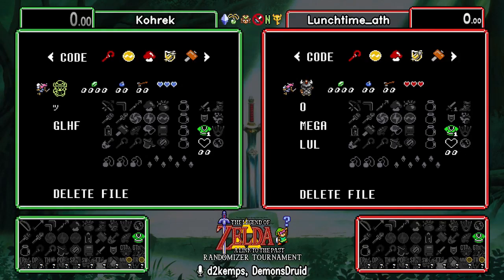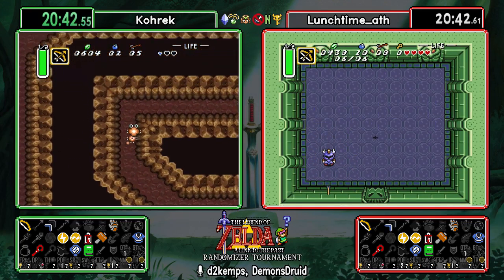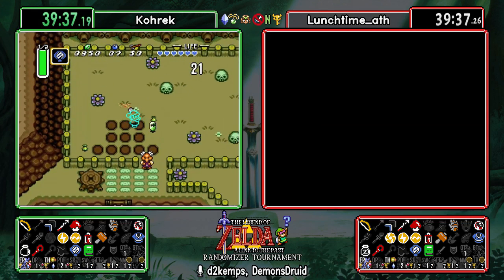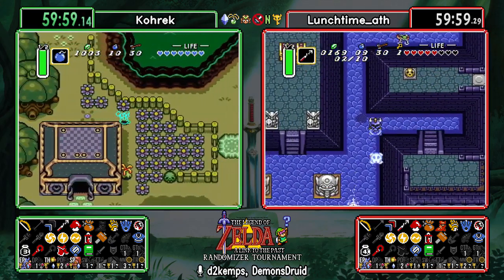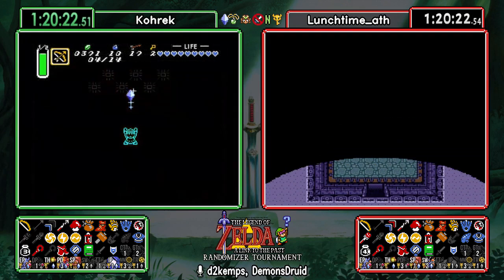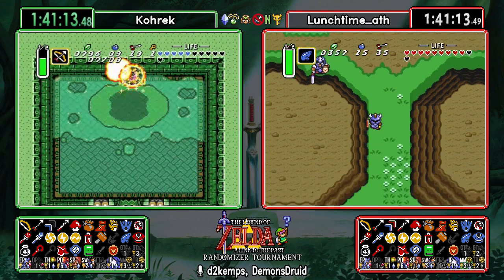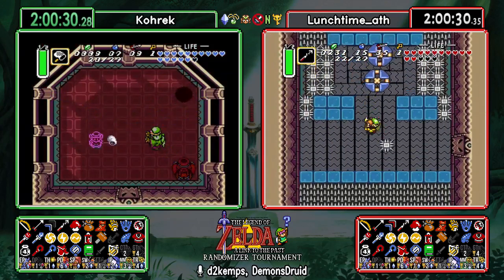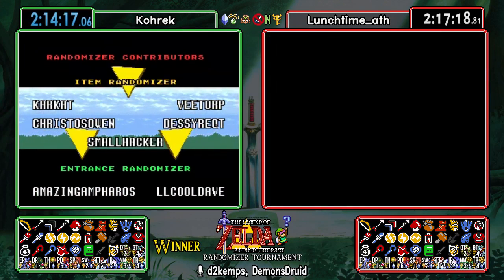Kohrek vs Lunchtime_ath. ALTTPR Fall Tournament 2018